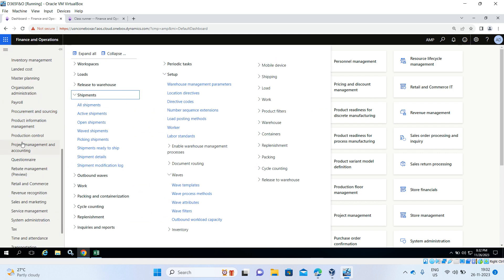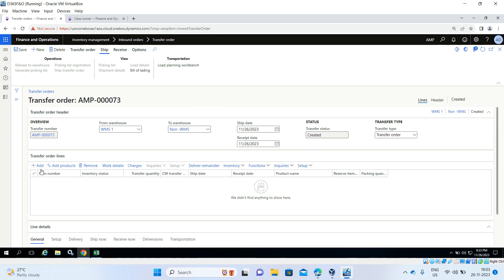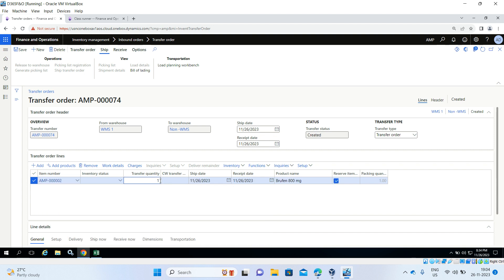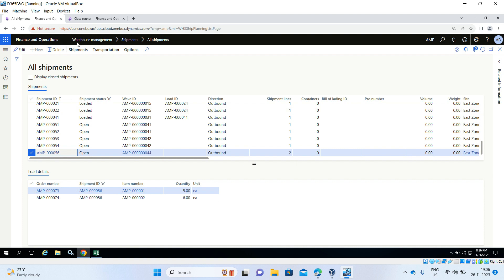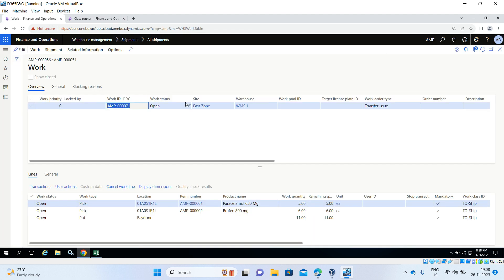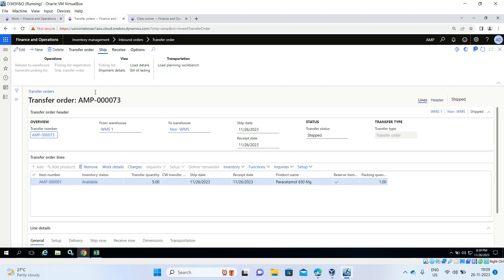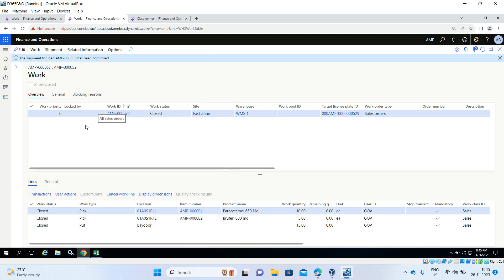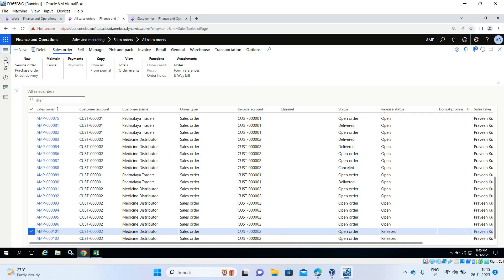Manual Shipment Consolidation For T.O & S.O/Advance Warehouse Management/Microsoft Dynamics 365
Manual Shipment Consolidation